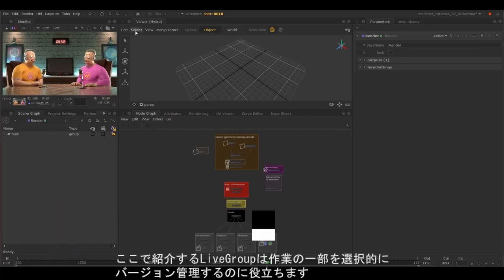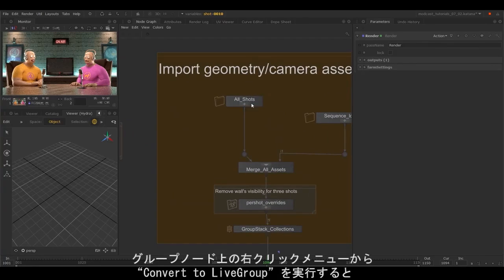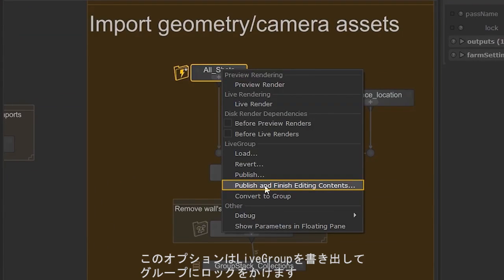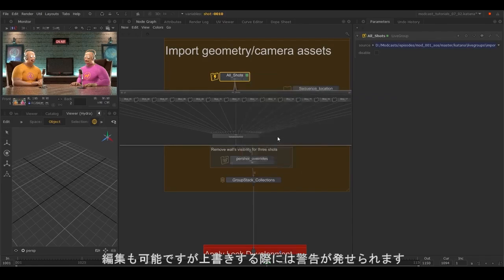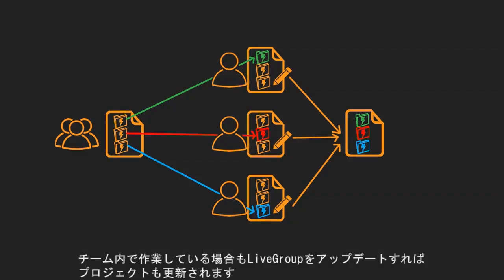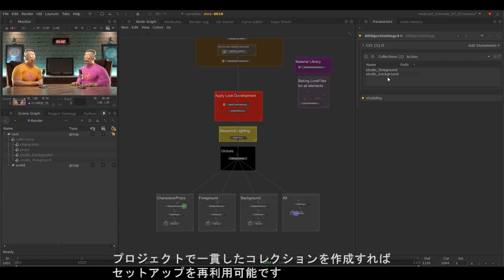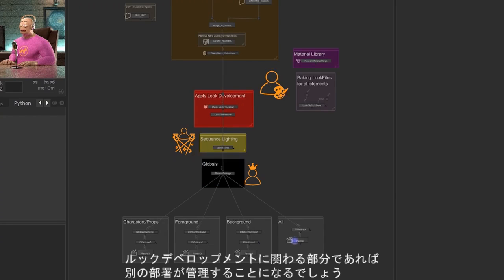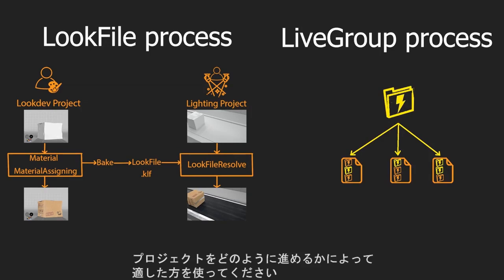9, LiveGroupについて